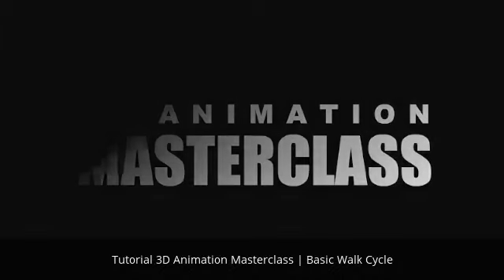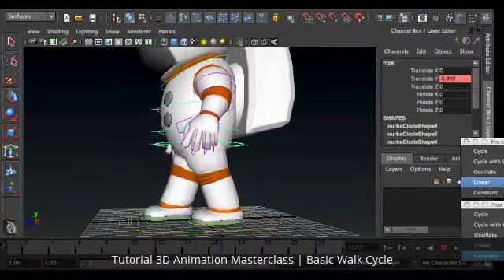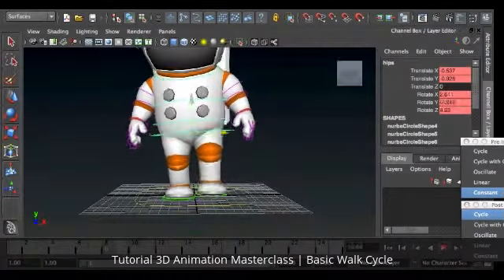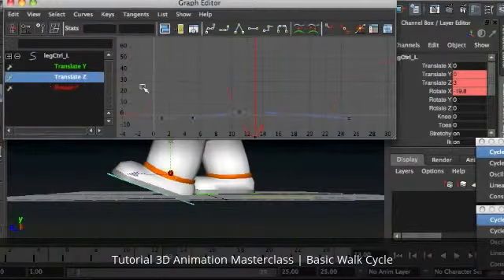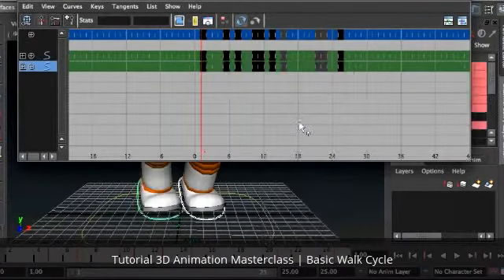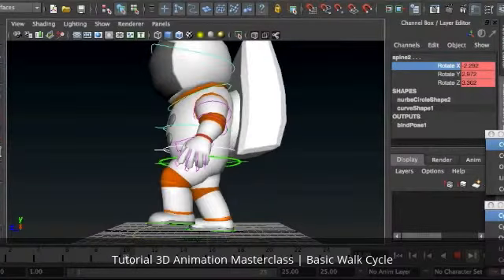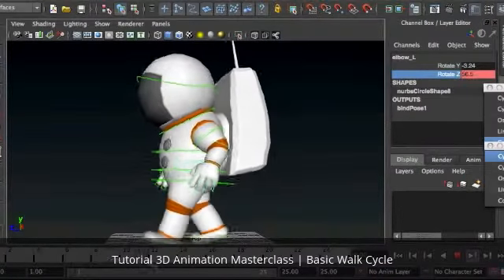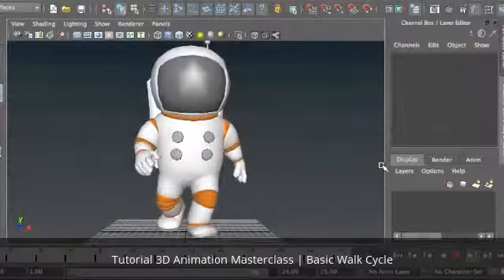Tutorial 3D Animation Masterclass | Basic Walk Cycle